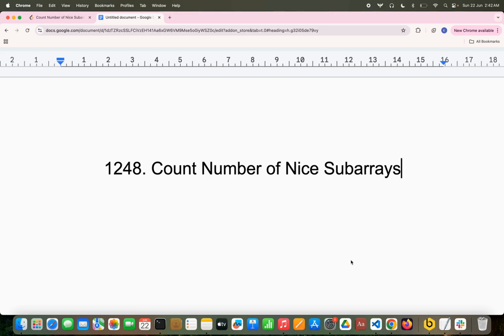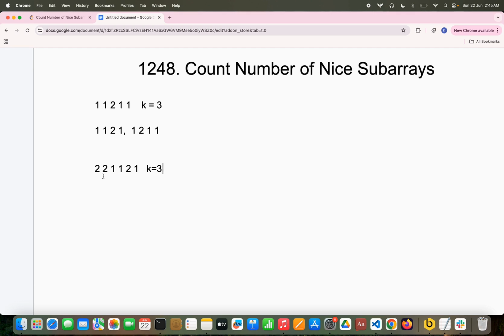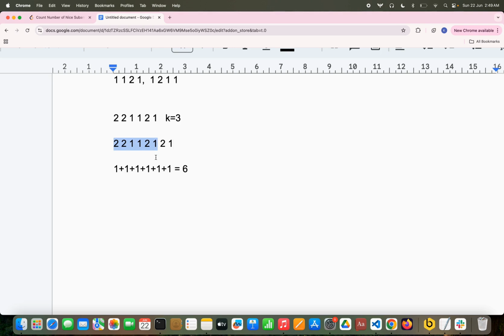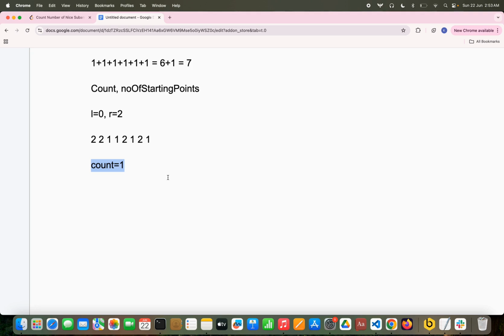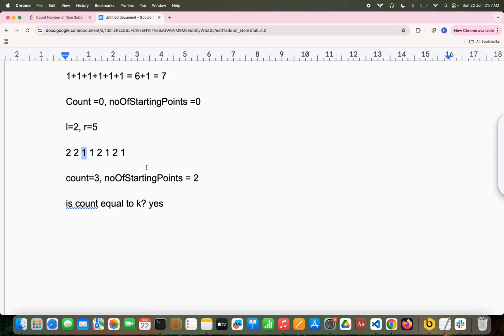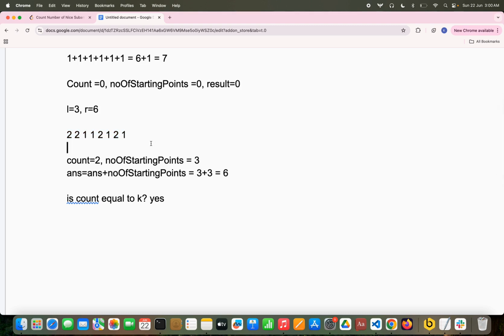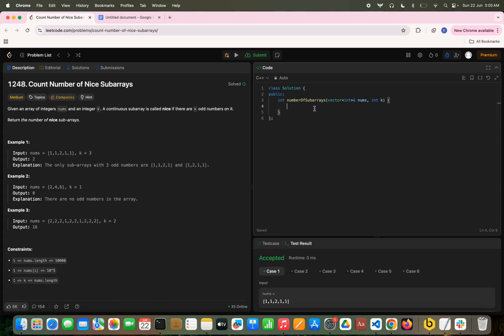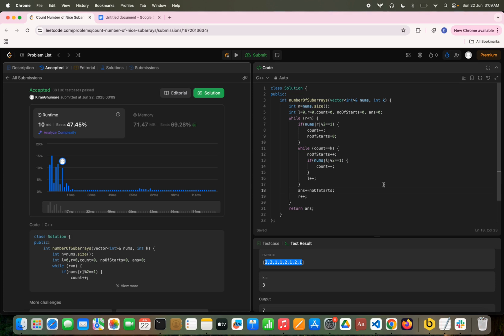Leetcode 1248 | Count number of nice subarrays | Sliding window | O(n) and O(1) | Use headphones